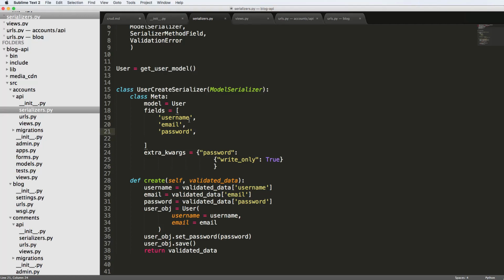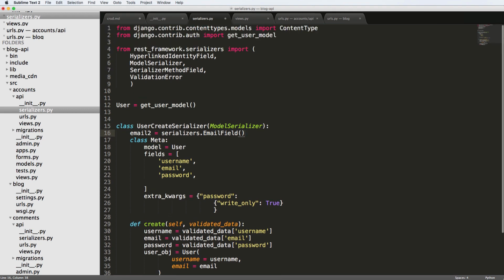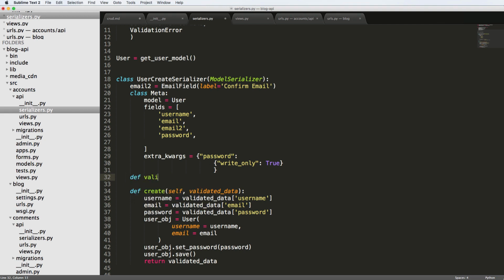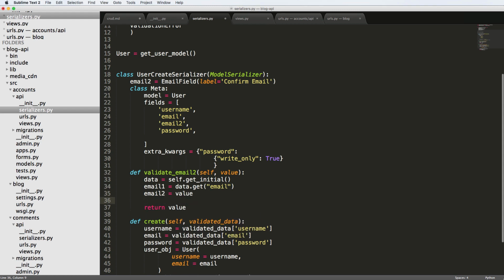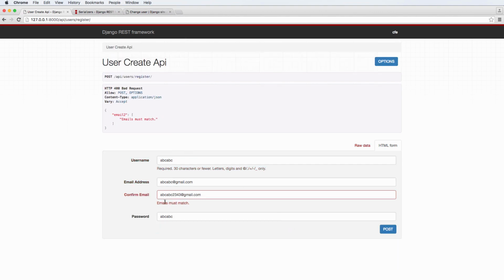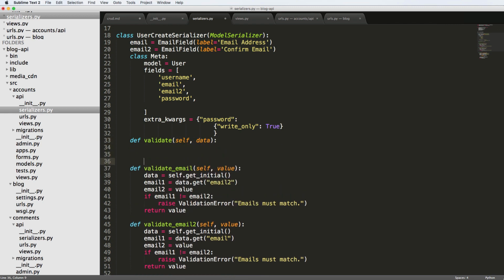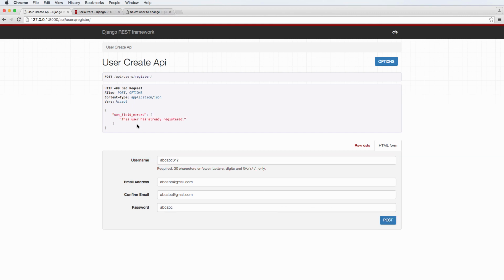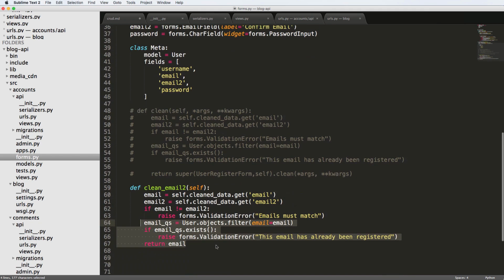Blog API with Django Rest Framework 27 of 33 - Serializer Validation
Generally the topics will include:
- And More